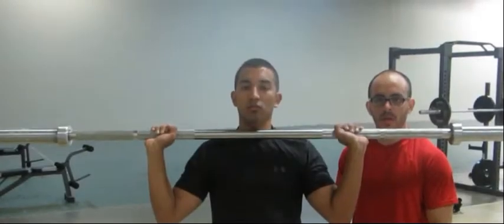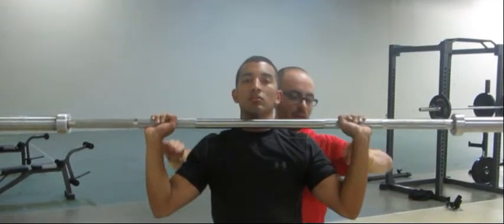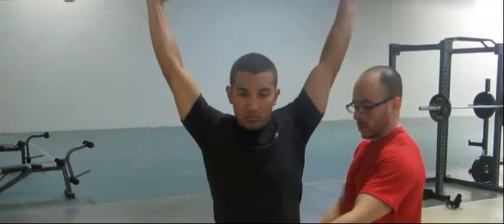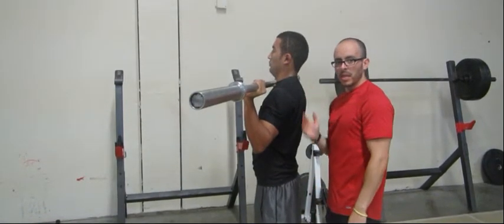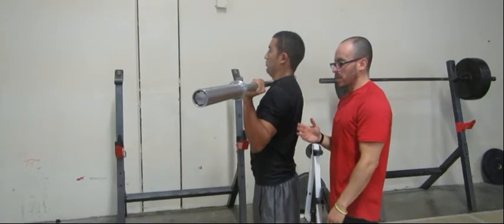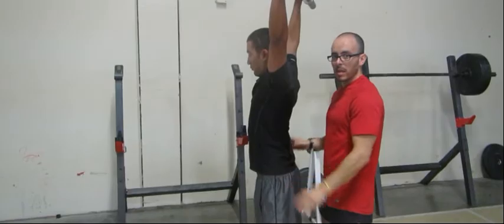Strict shoulder press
Proper form and common mistakes for Strict shoulder press